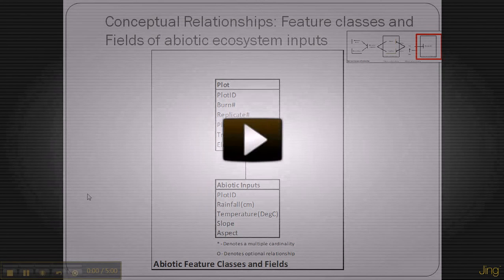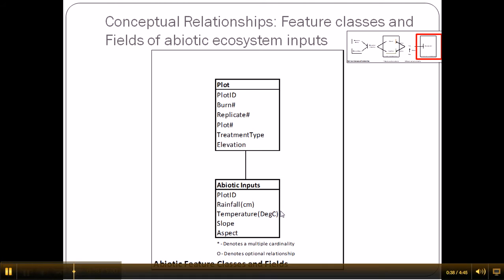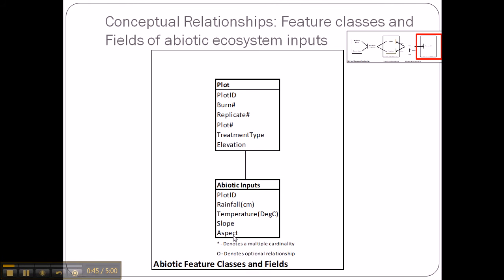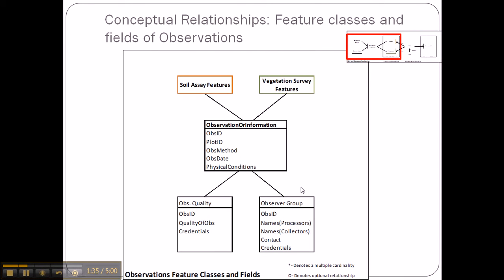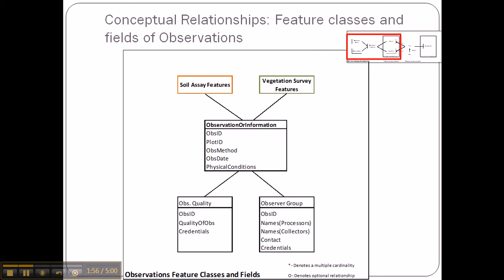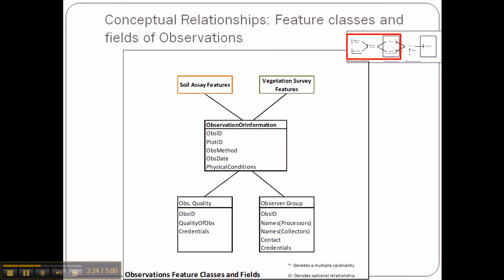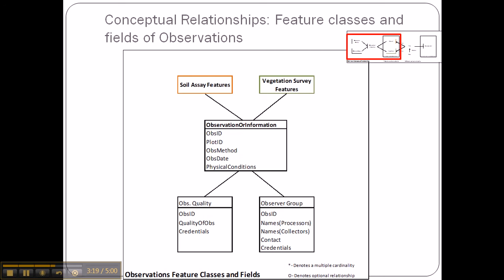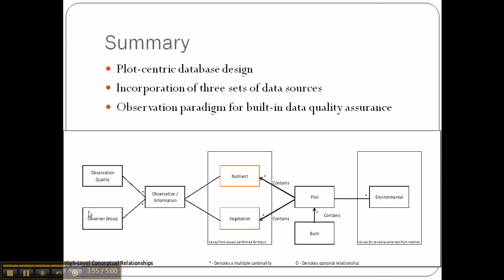Lo - USC SSCI582 Final Project Summer2013 Part 3